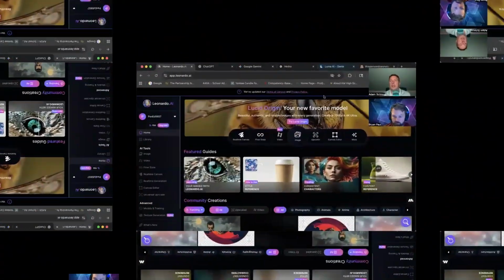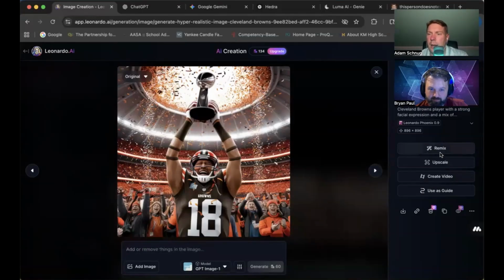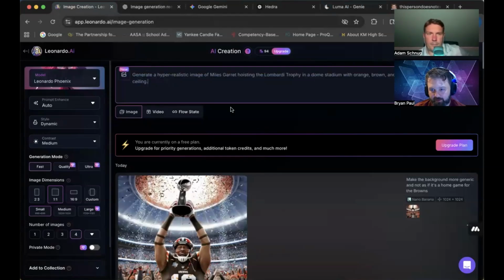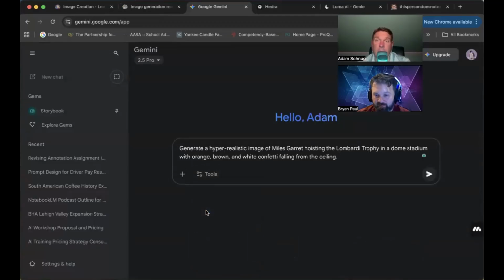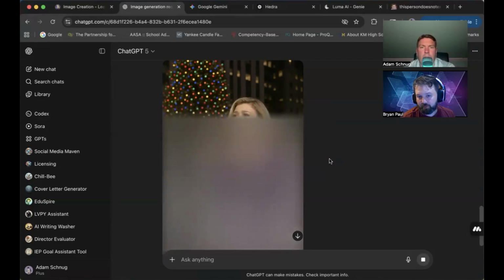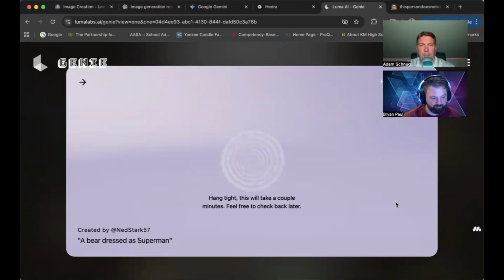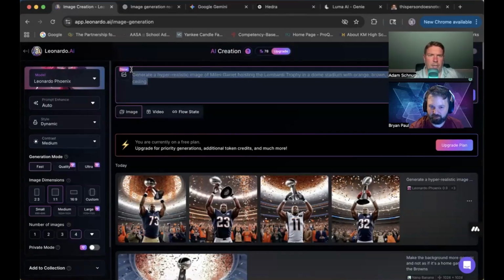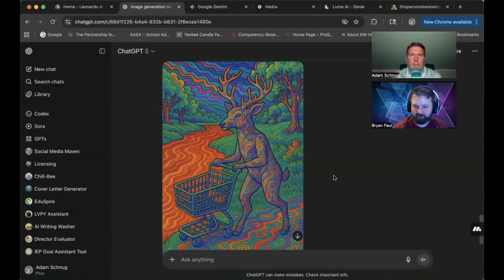Generative AI Art: A Hands-On Guide to AI Image Generators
In this episode, we dive into one of the most popular generative AI tools on the market: AI image generators. We take some of the most popular tools available right now and create stunning images, sharing our tips and thoughts on how you can get the most out of them and maybe even become a bit of an AI artist yourself—digitally speaking.